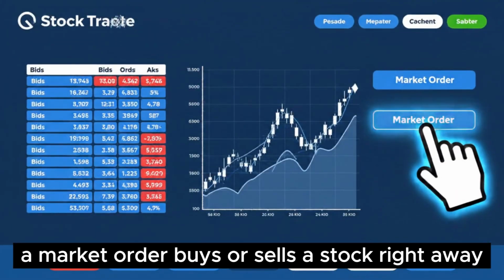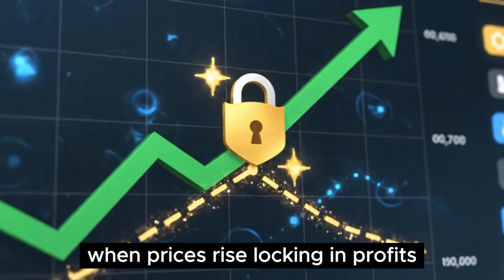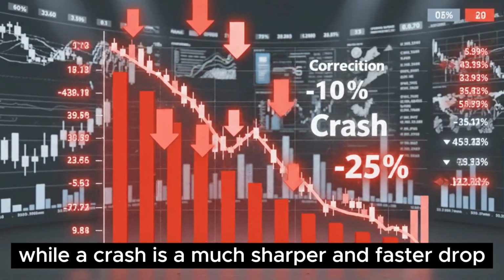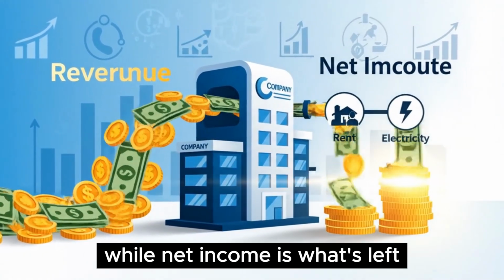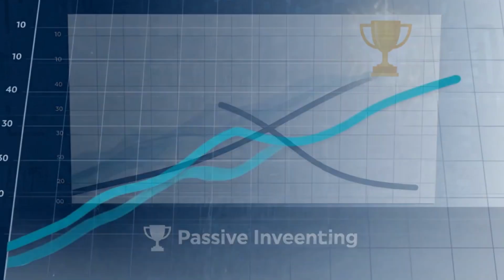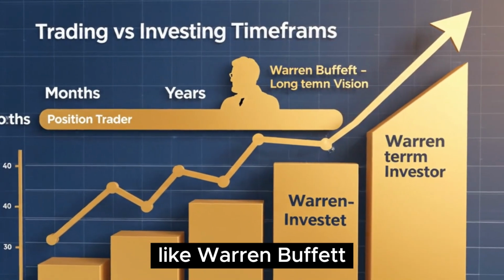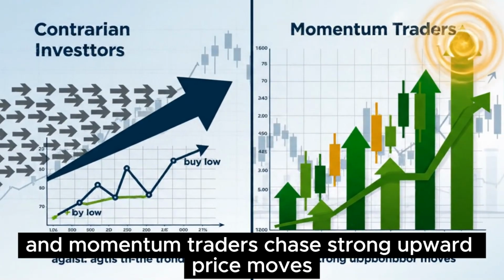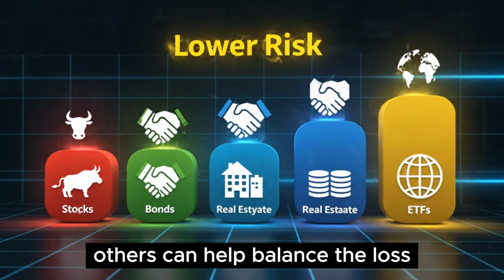Confused by Stock Market Terms? Watch This! (Even If You’re New!)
Confused by stock market terms? Watch this! (Even If You’re New!) – If you’ve ever felt lost when people talk about P/E ratio, dividends, or market trends, this video is for you. On Money Map, we break down the key stock market terms in simple, easy-to-understand language so beginners can finally feel confident investing.

From understanding stocks, shares, and equity to learning about dividends, portfolio, and ROI, we cover everything a new investor needs. You’ll also learn about public vs private companies, market orders, limit orders, and stop-loss strategies, plus the differences between growth, value, and dividend stocks.

We even explain bull and bear markets, volatility, market capitalization, ETFs, mutual funds, and major indices like S&P 500, NASDAQ, and Dow Jones, all in plain English. Whether you’re a complete beginner or just want to brush up on your investing vocabulary, this video makes it simple and easy to follow.

By the end, you’ll understand the language of the stock market and be ready to invest with confidence. Start your journey to becoming a smarter investor today!